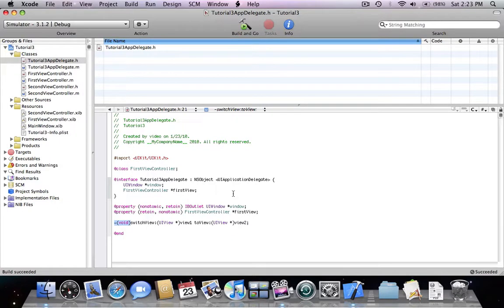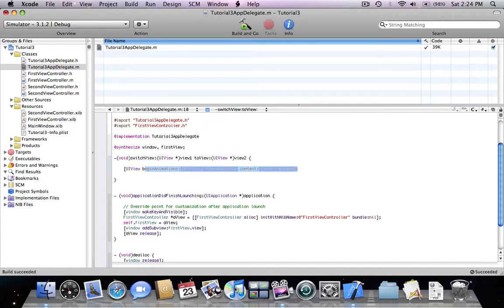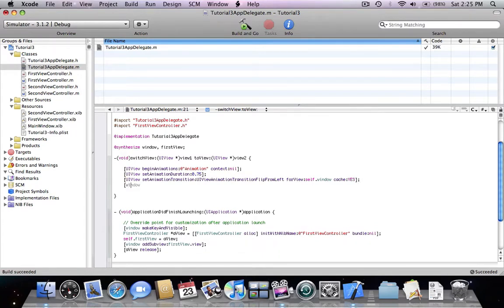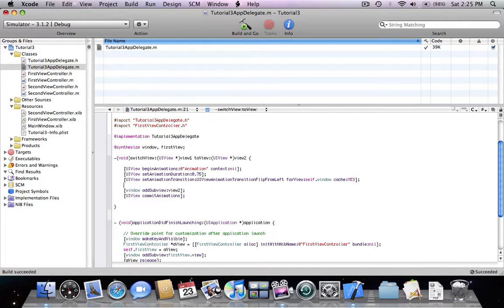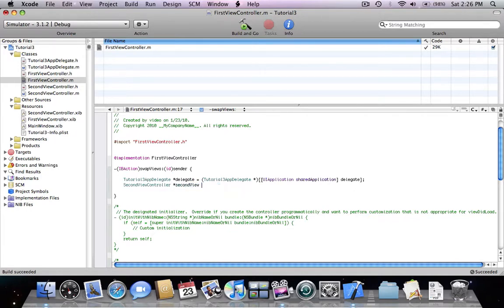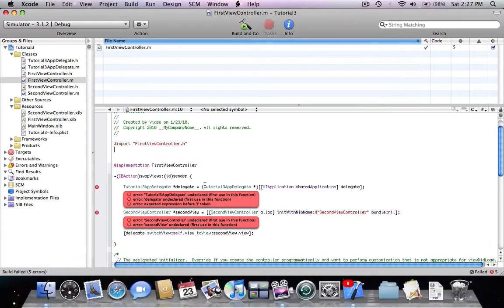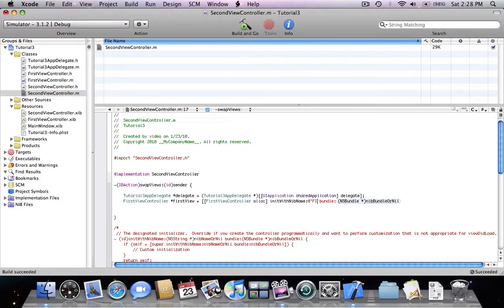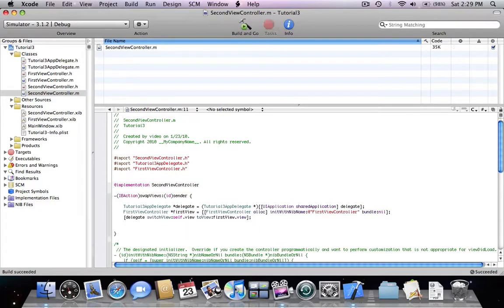xcode tutorial#3 part 2/3 : Multiview Applications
This tutorial explains how to create applications with multiple views, create and call functions from delegate. You can also check out my vimeo channel @ for unsplitted tutorials.